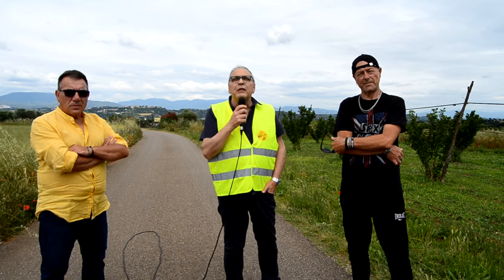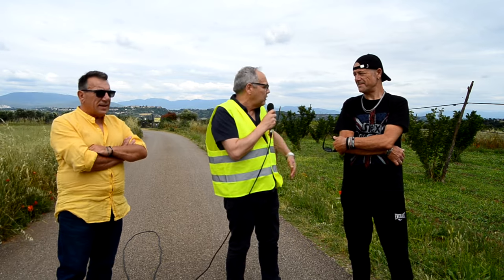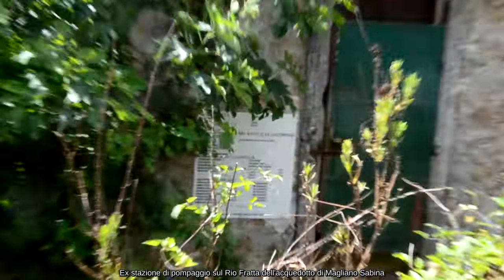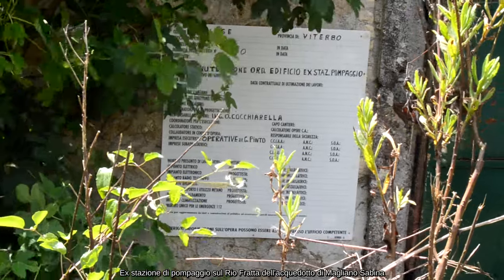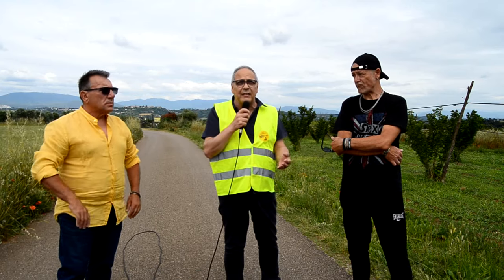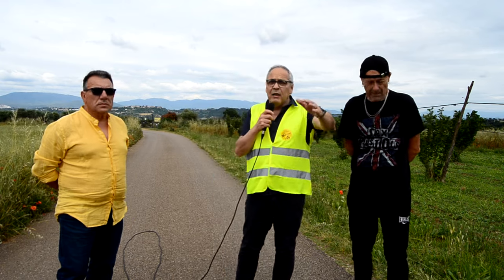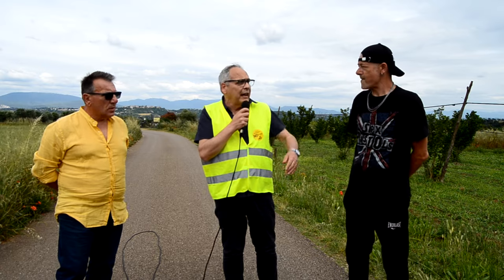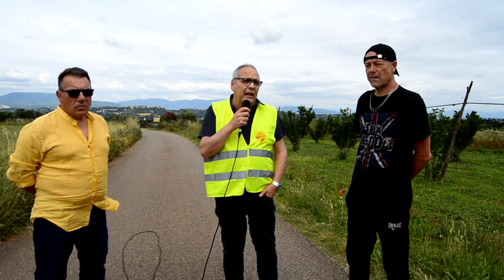NO Deposito Scorie Nucleari le ragioni dei comitati di Corchiano e Gallese nella Valle del Tevere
🎥ELETTRITV💻📲 NO Deposito Scorie Nucleari le ragioni dei comitati di Corchiano e Gallese nella Valle del Tevere - Interventi di Gianni Mescolini, Rodolfo Ridolfi, Antonio Mancini e Roberto Cutigni.
00:00 Area del Deposito di Scorie Nucleari, comune di Corchiano e Gallese dai Terrazzi fluviali del Tevere Magliano Sabina
00:11  Gallese in Teverina scalo dai Terrazzi fluviali comune di Magliano Sabina
00:18  Forra e Foce del Rio Fratta nel Tevere comune di Gallese in Teverina
00:31  Borghetto frazione di Civita Castellana, via Flamina e A1 nella Valle del Tevere
00:34  Antonio Mancini geologo, Comitato Cittadino Gallese - Rifiuti Radioattivi NO grazie
00:52  Monte Soratte Dorsale Tiberina Meso-Cenozoica
01:10  Forra del Treia confluenza nel Tevere comune di Civita Castellana
01:15 Poggio Sommavilla e Cicignano frazioni del comune di Collevecchio
01:21  Magliano Sabina
01:30  Calvi dell'Umbria
01:35  Otricoli
01:38 San Vito di Narni e Orte
01:40  Vasanello
01:53 Monte Cimino, Soriano del Cimino
02:00  Gallese in Teverina
02:09  Fabrica di Roma, Vallerano e Vignanello
02:16 Corchiano, Forra del Rio Fratta Monumento Naturale
09:19  Rio Fratta confluenza nel Tevere
09:23  Basolato dell'antica via Flaminia
09:44  Ponte dell'antica via Flaminia sul Rio Fratta
10:08  Ex stazione di pompaggio sul Rio Fratta dell'acquedotto di Magliano Sabina
10:52  Monumento Naturale Oasi di Pian Sant'angelo comuni di Corchiano e Gallese
11:07  Necropoli rupestre loc. Genitura comune di Corchiano
11:29  Ponte del Ponte, ferrovia abbandonata Orte-Capranica-Civitavecchia, Monumento Naturale Oasi di Pian Sant'angelo
11:42  Basolato antica via Annia o via Amerina
12:44  Pretesto per la costruzione di nuovi mini reattori nucleari
13:25 Referendum popolare abrogativo 1987: DECRETO DEL PRESIDENTE DELLA REPUBBLICA 9 dicembre 1987, n. 500,  In esito al referendum indetto con decreto del Presidente della Repubblica 4 settembre 1987, pubblicato nella Gazzetta Ufficiale n.
210 del 9 settembre 1987, e' abrogato l'articolo unico, primo comma, della  legge 18 dicembre 1973, n. 856, limitatamente alle parole: "b) la realizzazione e l'esercizio di impianti elettronucleari". (Gazzetta Ufficiale Serie Generale n.287 del 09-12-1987)
15:25  Gianni Mescolini portavoce del Comitato Cittadino Gallese - Rifiuti Radioattivi NO grazie
16:00  Rodolfo Ridolfi presidente del Comitato per la Salvaguardia del Territorio di Corchiano e della Tuscia
17:31  Presenza della falda acquifera superficiale Loc. San Famiano a Lungo comune di Gallese
18:05  I criteri di scelta dei siti idonei da parte della SOGIN
22:42 Osservazioni dei comitati di Gallese e Corchiano di carattere geologico, archeologico e giuridico rispetto alla Valutazione Ambientale Strategica (VAS)
24:48  Elenco delle aree idonee per il deposito dei rifiuti radioattivi, Carta Nazionale delle Aree Idonee (CNAI)
27:08  Proposte di alternativa per il Deposito di scorie nucleari e rifiuti radioattivi in italia
27:53  Criteri di individuazione delle aree idonee superiori 150 ettari, 110 ettari per lo stoccaggio rifiuti radioattivi ad alta e bassa intensita', 40 ettari parco tecnologico
30:41  Deposito temporaneo di lunga durata 100 anni,  95.000 mc di rifiuti radioattivi prodotti in italia 17.000 mc scorie alta attivita',  decadimento 30.000 anni
31:15  Ricorso al TAR Lazio variazione aree idonee rifiuti radioattivi alta attivita'
33:26  Rischio contaminazione per ipotetici eventi estremi (terremoti, terrorismo, obbiettivo militare)
35:00 Contesto rurale sottratto all'economia agricola, turistica
36:35  Trasparenza, due ricorsi al TAR per chiedere gli atti pubblici negati dalla SOGIN e dal Ministero dell'Ambiente
40:52  Percorso di Lotta dei comitati, assemblea pubblica, contrarieta' dei cittadini
48:00  Roberto Cutigni per il comitato di Gallese, sulla Manifestazione del 25 Febbraio
49:58  Scelta politica per l'individuazione dei siti idonei, corpo elettorale inconsistente circa 317.000 abitanti in area vasta (Provincia di Viterbo)
51:13  Area scelta per due discariche di rifiuti da 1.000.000 mc ex cave di Tufo San Silvestro e Lucciano